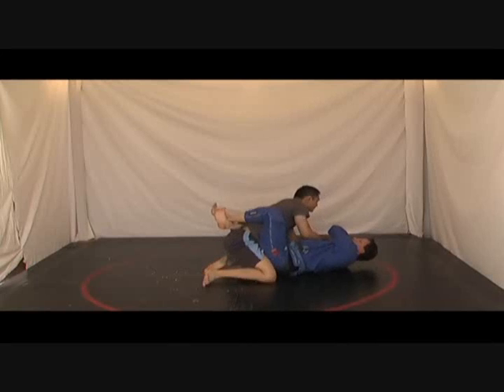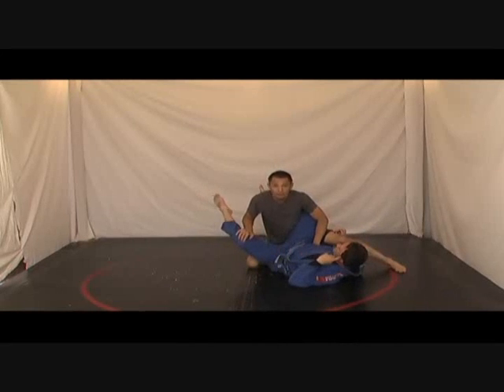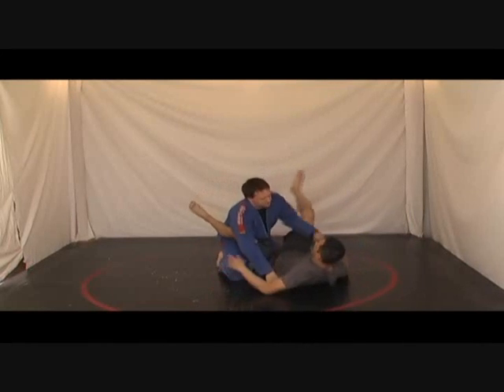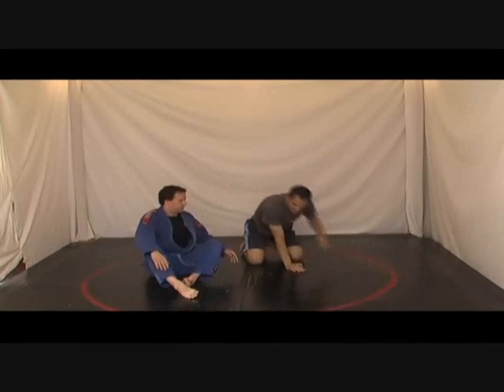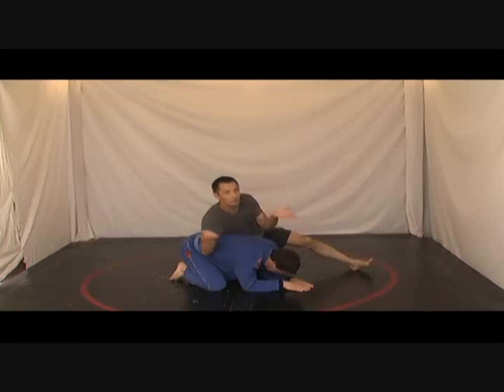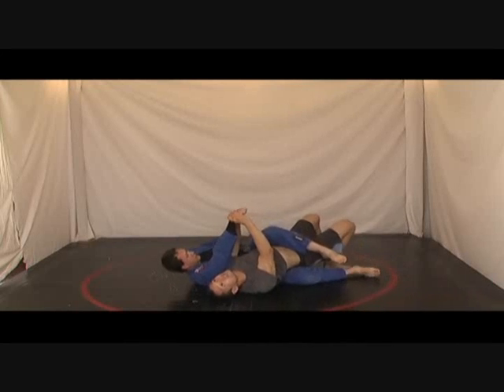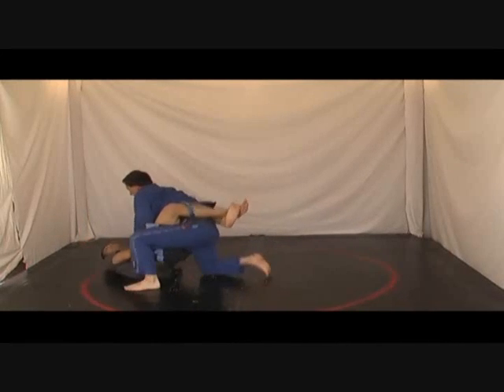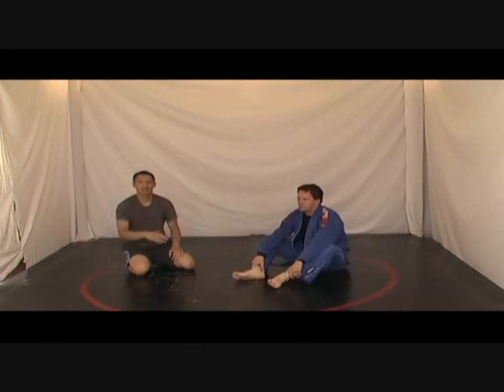BJJ Training Drills- How to Do a Back Take and Choke Flow Drill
BJJ Coach shows the details to a flow drill that has the unicorn choke, a guard pass, an easy back take and an escape from the back.
Flow drills of this nature help establish fluidity, timing and smoothness.